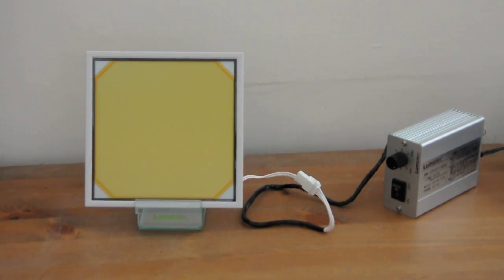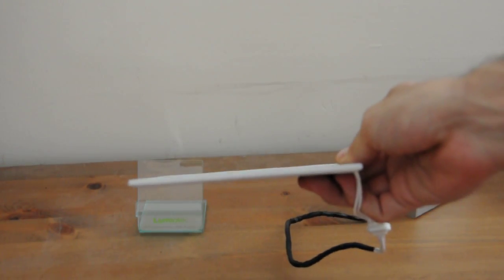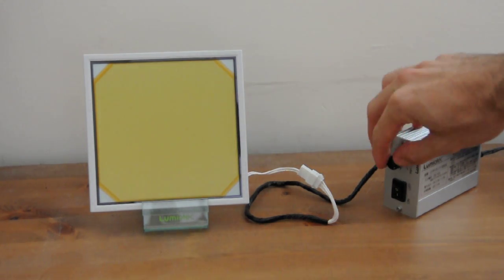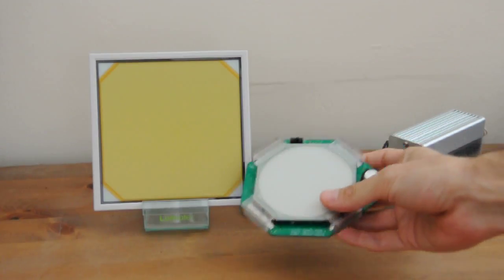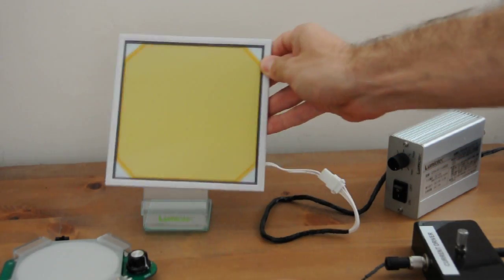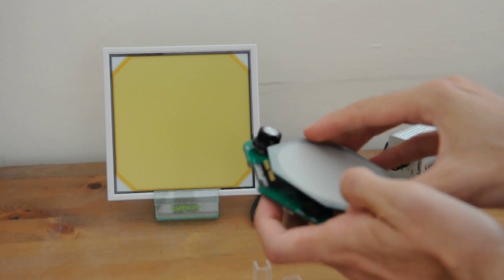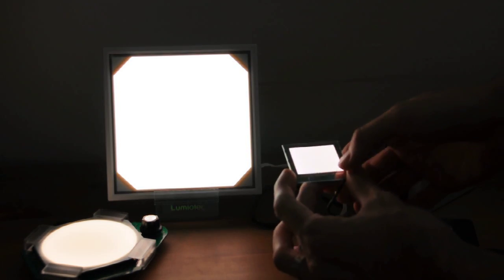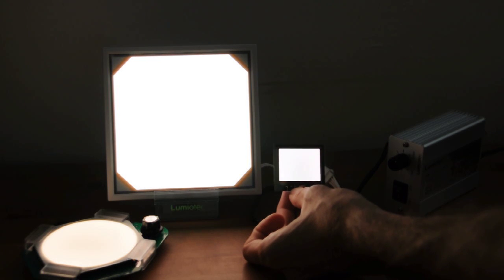Lumiotec OLED lighting review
In this video we review the new Lumiotec OLED lighting panel. OLED is the future of lighting: efficient, bright and thin panels. We show you the Lumiotec panel and also compare it with OSRAM's ORBEOS and Philips' Lumiblade OLED panels. The Lumiotec panel is brighter and much bigger than the other two.